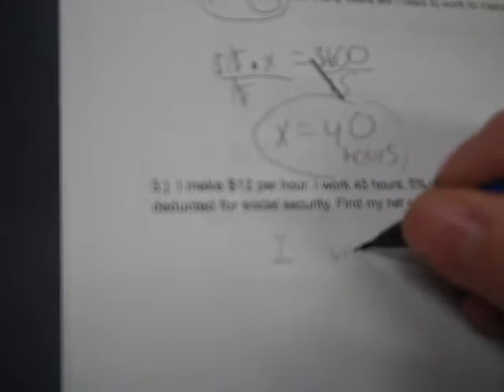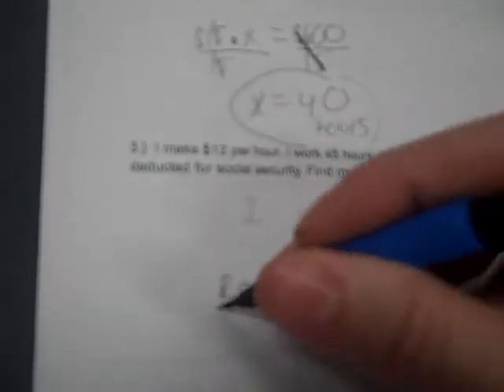Consumer final 1